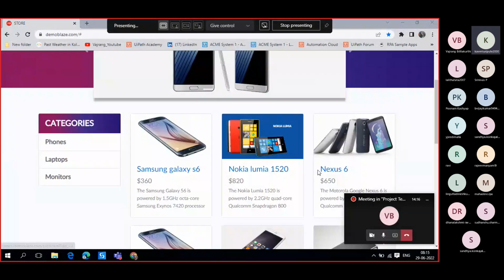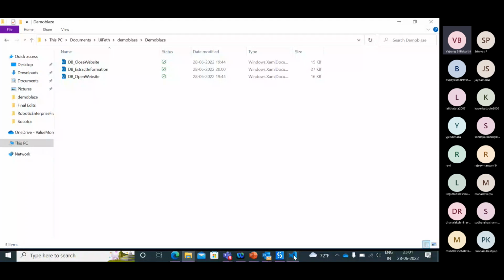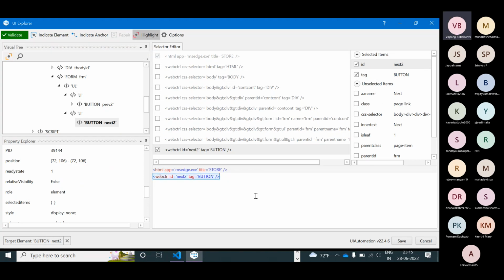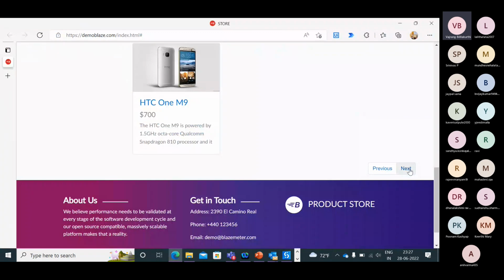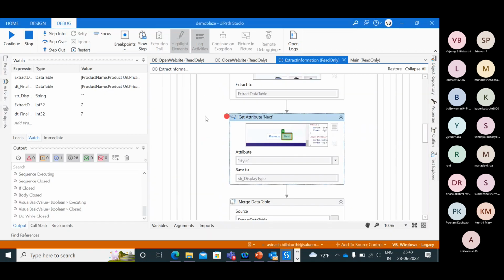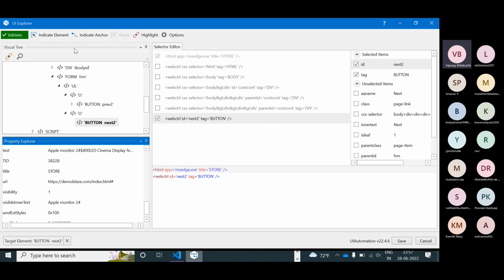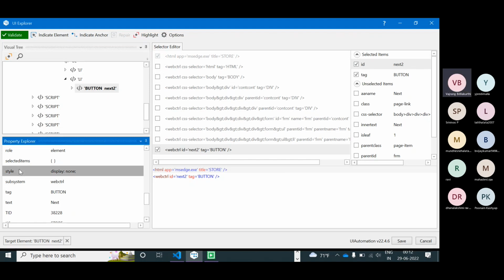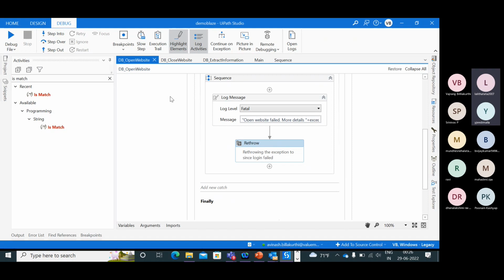UiPath training in 30 days UiPath developer in 30 days